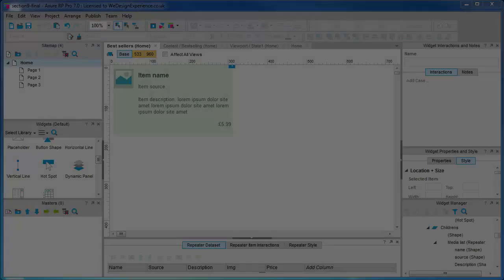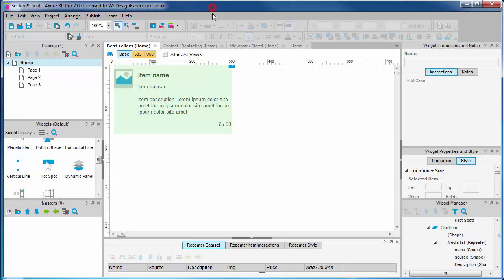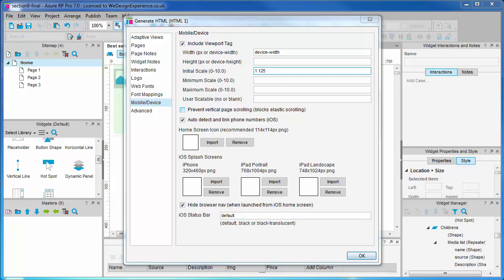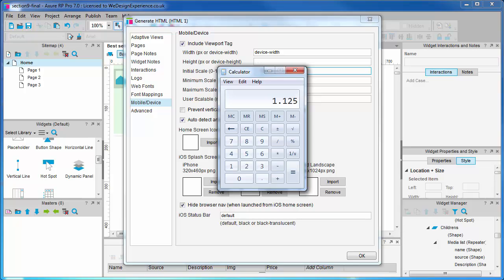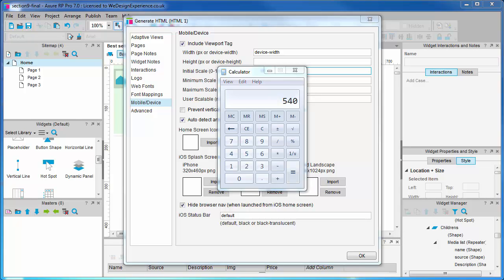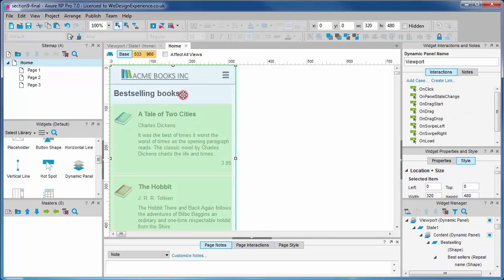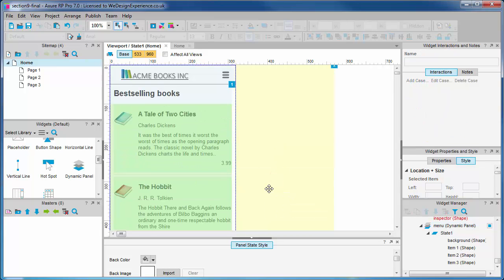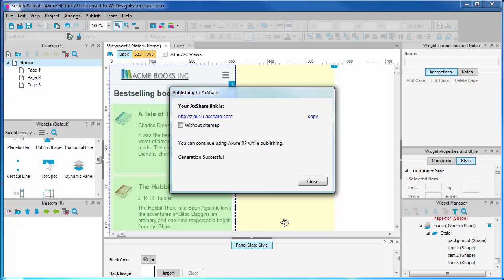9e. Generating Prototypes to Test on Different Mobile Devices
Part 9: Advanced logic. Dynamically applying content to the Repeater widget